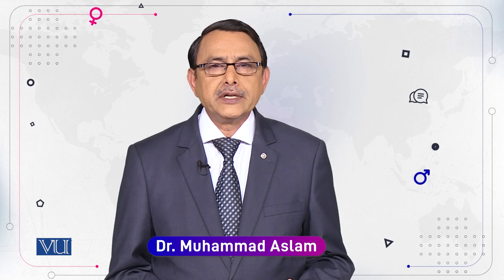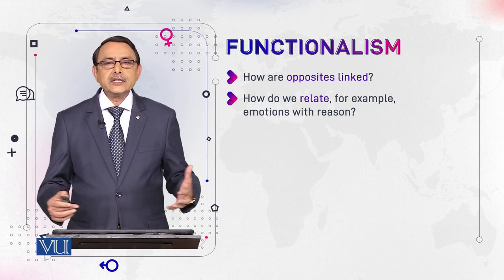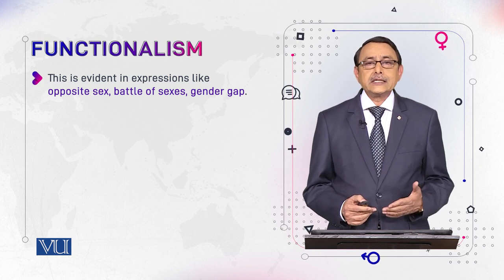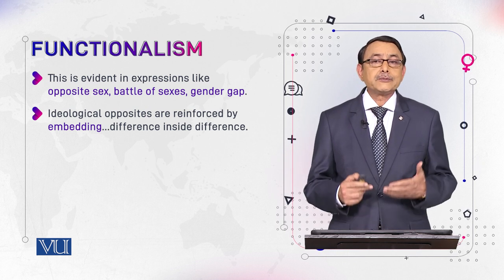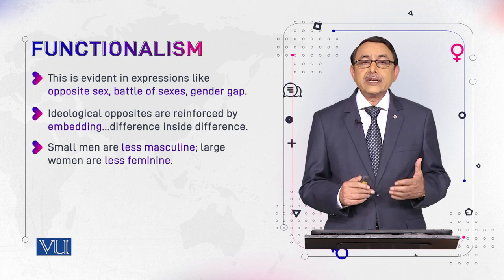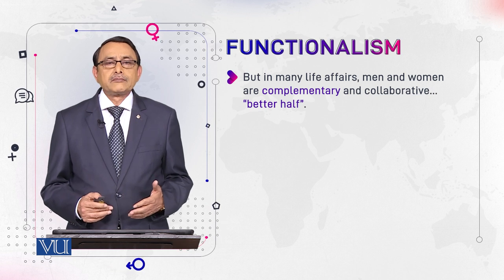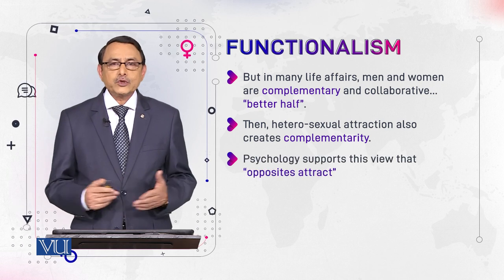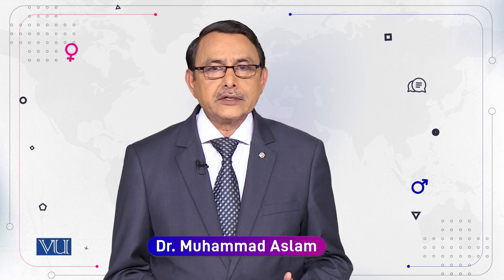Functionalism | Language and Gender | ENG527_Topic036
Topic036: Functionalism,
By Dr. Muhammad Aslam